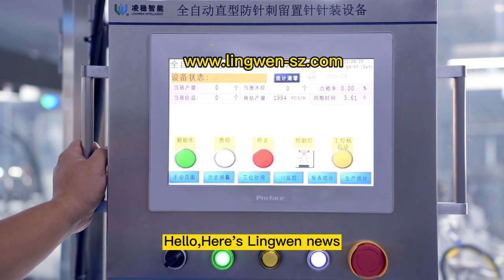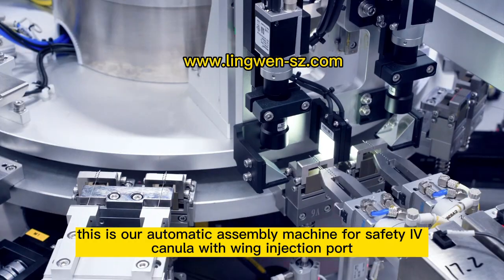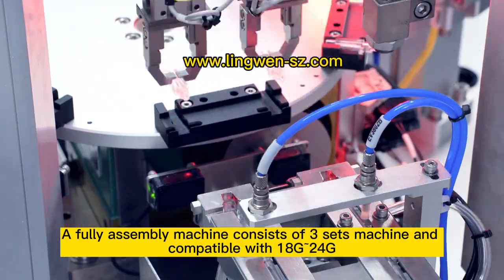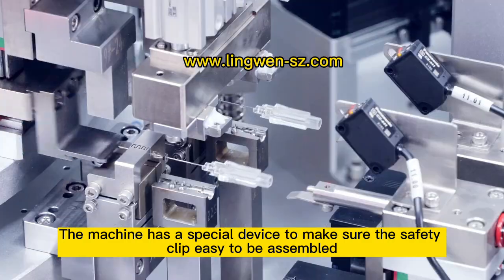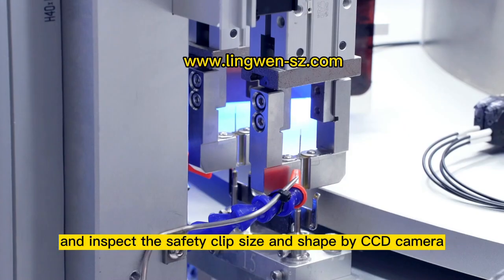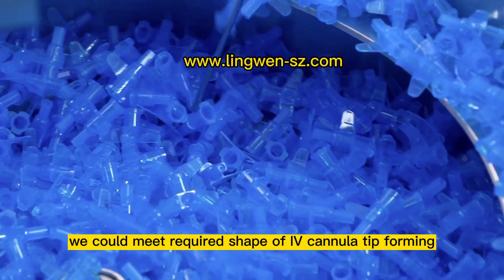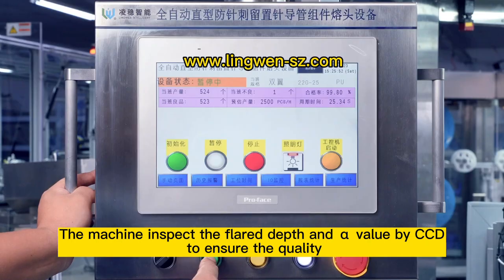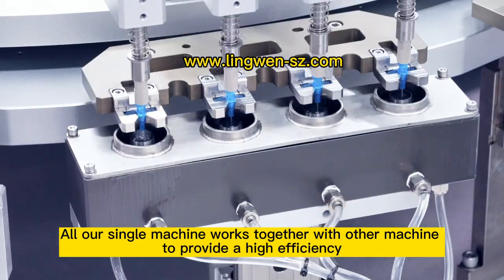Automatic assembly machine for safety IV cannula with wing with injection port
Hello,Here's Lingwen news, this is our automatic assembly machine for safety IV canula with wing injection port.A fully assembly machine consists of 3 sets machine and compatible with 18G~24G. The machine has a special device to make sure the safety clip easy to be assembled,and inspect the safety clip size and shape by CCD camera.With our tip forming machine,we could meet required shape of IV cannula tip forming. The machine inspect the flared depth and α value by CCD to ensure the quality. All our single machine works together with other machine to provide a high efficiency.We provide a detailed trainning for our clients. Please contact the information below the video. Thanks!